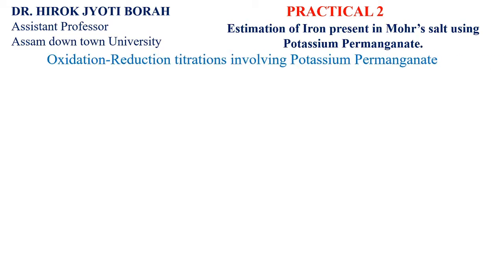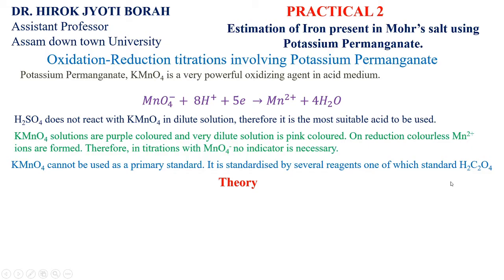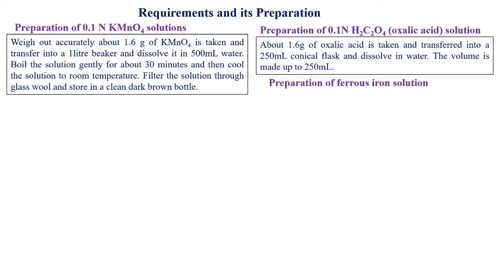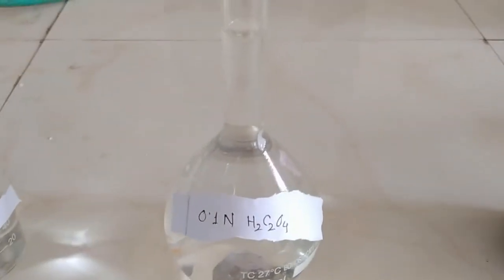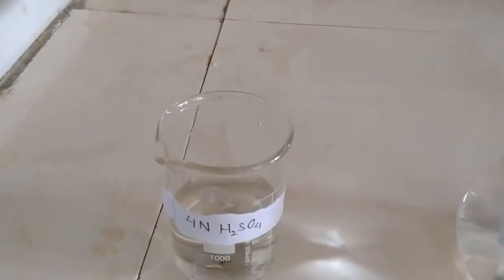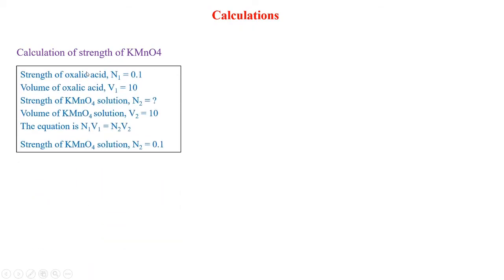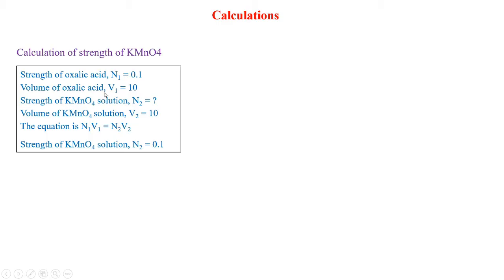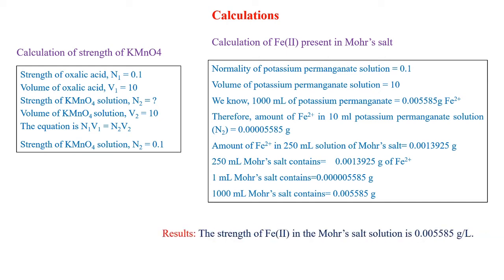Estimation of Iron using Potassium permanganate by Dr. Hirok Jyoti Borah, Deptt. of Chemistry.